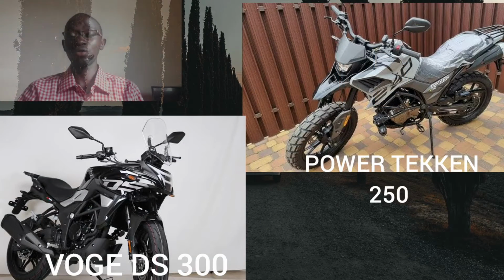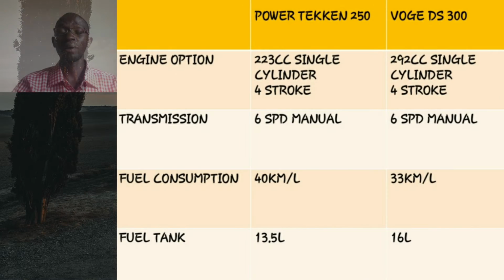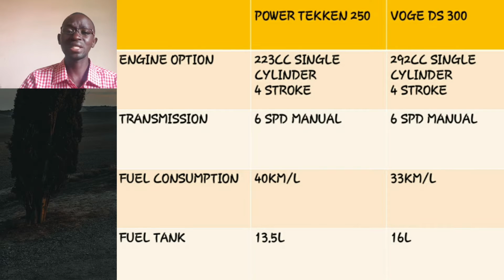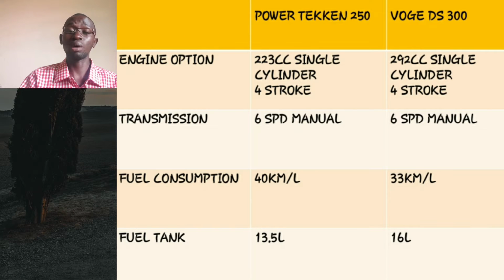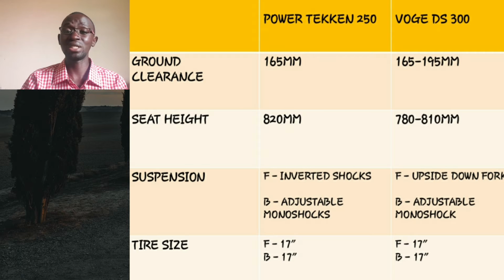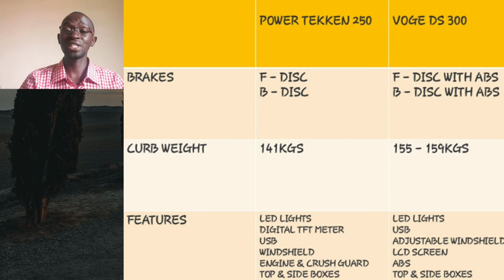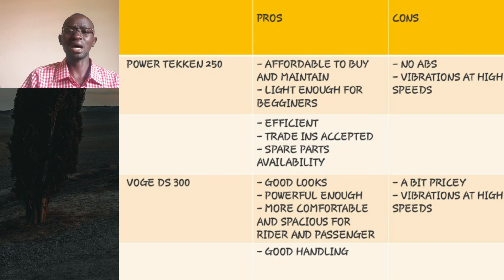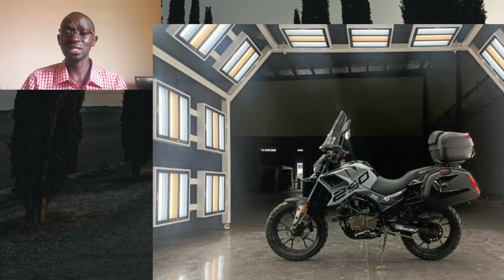2024 POWER TEKKEN 250 VS VOGE DS 300 | WHICH IS THE BETTER BEGINNER ADVENTURE BIKE?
Have any enquiries? reach me through;